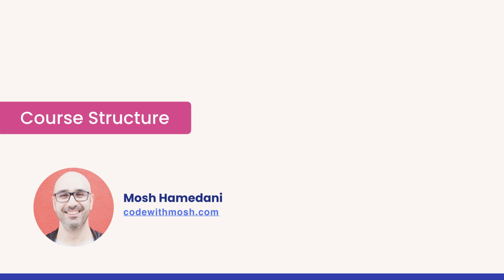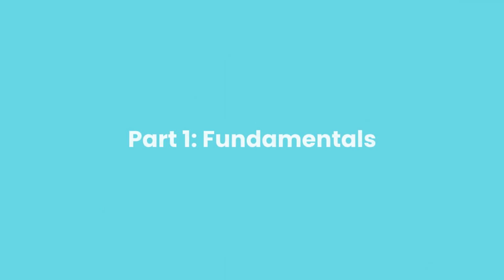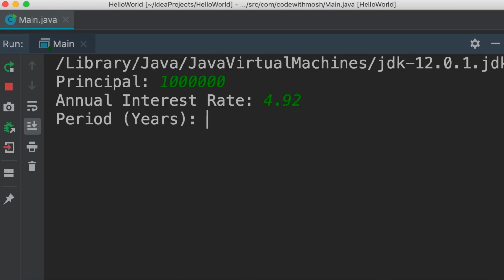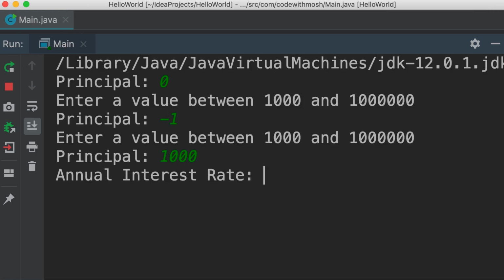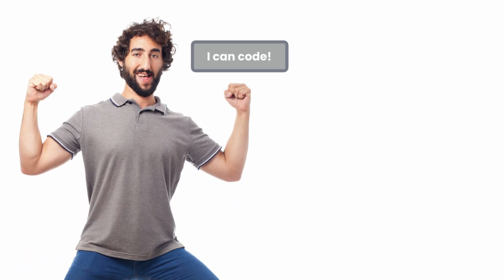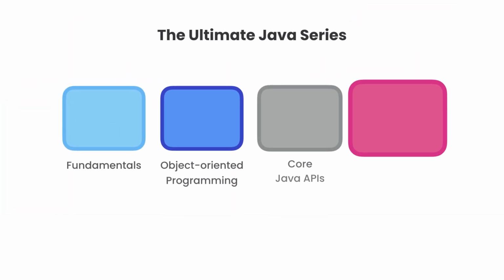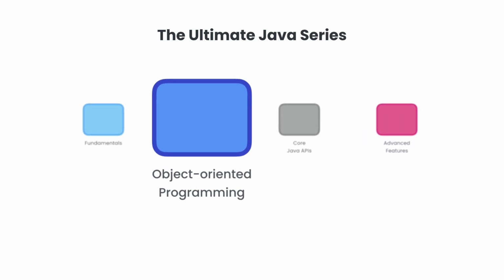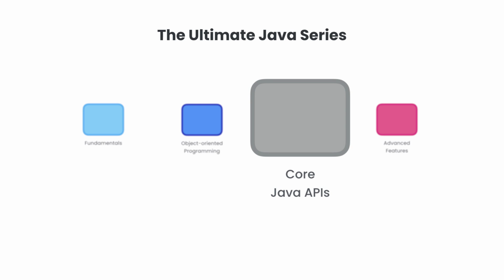6 Course Structure